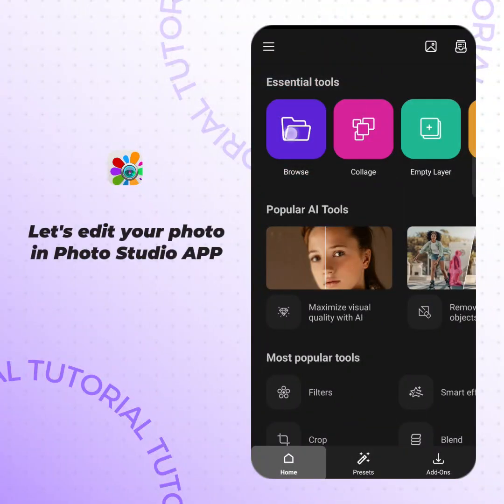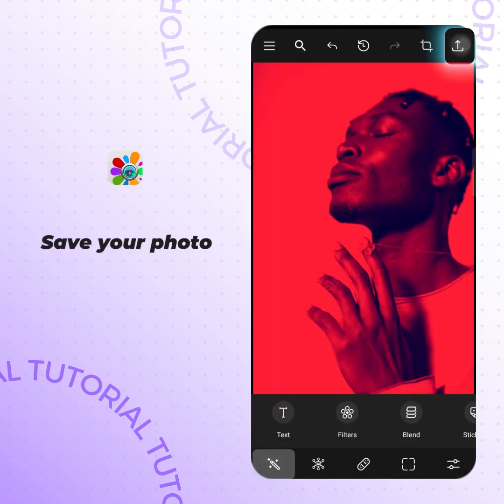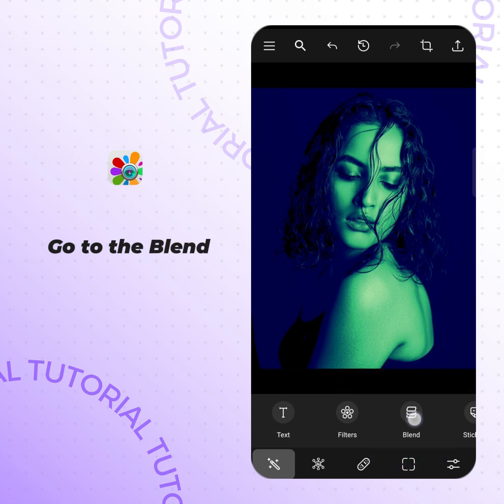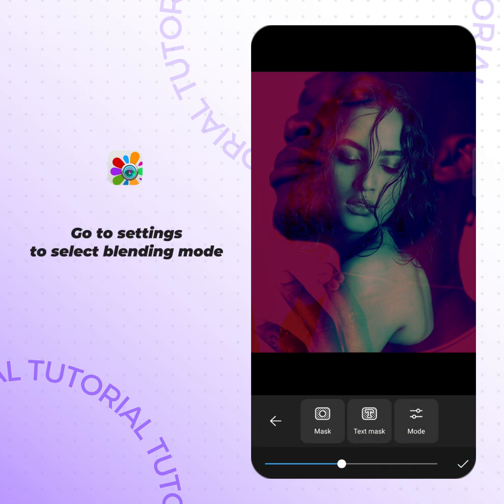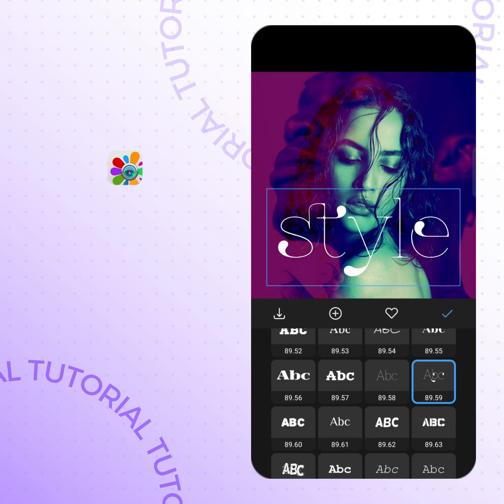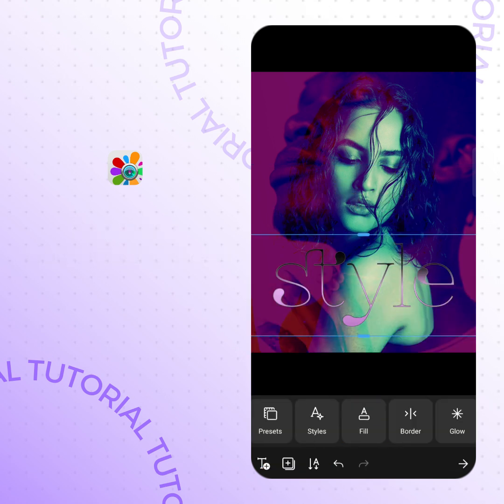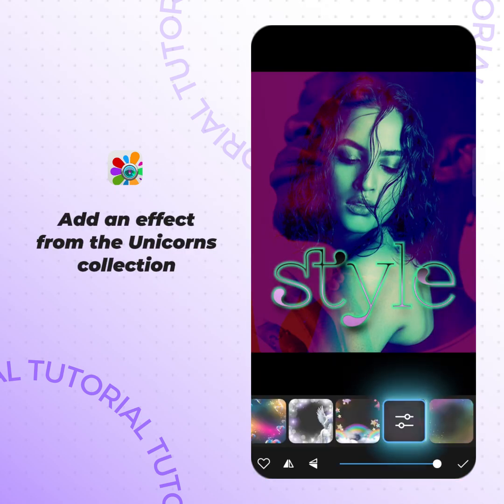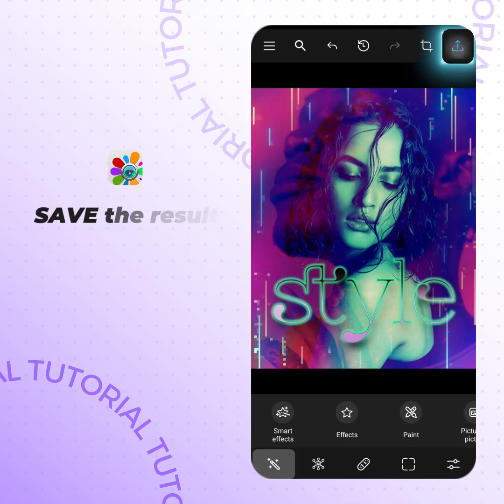How to master the DUOTONE EFFECT in Photo Studio | Quick & Easy Tutorial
Photo Studio is a photo editor pro with AI tools to enhance the quality of the photos and a huge library of filters and effects for creating easy photo editing for any occasion.

With Photo Studio, you can directly post your No Watermark artwork in high resolution to Instagram, Snapchat, WhatsApp, Facebook, TikTok, etc. Be creative with All in One Picture Editor.

Here is a short list what can you do at Photo Studio image editor:

✏️ Add text on photo:
Powerful text editor with editable text presets
Unique collection of fonts
Huge amount of settings for editing text on pictures.
Create font art with text overlays or your own.

🖌️ Remove, blur or change background:
AI background eraser
Blur photo background
Combine your cutout photo with many creative background templates

✂️ Remove unwanted objects:
Automatic erase object, sticker, person from the photo with a background eraser.

💈 Add trendy and unique filters for pictures:
100 + Exquisitely designed photo filters: VHS, Aesthetic Glitch, Vignette, Natural, Warm, Dew, Dark, Neon, Film, Retro, Black and White, Cocoa, etc.
Fine adjustment for photo filters and effects strength.

🖼️ Enhance photo quality with:
basic and advanced editing tools: crop, resize, rotate, exposure adjustments, etc.
HSL color picker: brightness, contrast, saturation, hue, warmth, etc.

🌁 Combine photos into one with a photo blender tool.
Professional Blend Editor
Mix and blend two images to make stunning artworks
Templates for double exposure

▶️ Create live photos with a video effects editor.
Collection of video filters: glitch, romantic, glitter, starts, rainbows, lights, bokeh, splashes, fires, smoke, cinema, futuristic, etc.
Video effects for creating Instagram Reels, TikTok, and live photos.

👨‍🎨 Create pic collage:
Make collage from scratch or with ready-to-use 100+ art templates.
Сollage maker with awesome designs;
Adjust background, frame, amount of the images.
Frames and grids for Instagram for combining multiple photos into one image.

🎉 Use ready photo templates for editing pictures for any occasion.
Huge library of effects and overlays.
Ready to use presets for any occasion: birthday, anniversary, wedding, new born, romantic, party, blog, Christmas, New Year, Halloween, etc.

✨ Manipulate images in creative ways.
Draw with brushes: butterflies, autumn, Christmas, luxury, leaves, water, flowers, lights, hearts.
Use photo filters and effects for pictures,
Huge library of stickers in various styles
Overlays and PiP effects: winter, summer, spring, autumn, smoke, fire, lights, baby, party, birthday, etc.
Photo frames: wooden, steel, for kids, for school, for graduation, for St. Valentines day.
3D Effects
Color Splash option
Specialized Lens Features
Manual & Auto-Leveling Adjustments

Describe with words what picture you want to receive and the app will create it.

💫 Use app as story maker:
Designs and templates for Instagram, TikTok, Facebook and other social media.

❤️ Share pictures in HD to Instagram, Facebook, WhatsApp, etc:
Photo Studio is a powerful photo editor like photoshop that combines basic photo editing settings with art tools, text editor and huge collections of free content.

Photo Studio is an easy photo editor with a wide range of photo editing tools and hundreds packs of amazing content.

But despite the enormous amount of the content, here you will find exactly what you are looking for, because pics editor uses AI features that provide photo effects and filters for photos depending on your requests and desires. Also the content is a well organized by colors and tags.

It enables you to revive the photos with video effects, add ready-to-use captions with text editor, quick edit images with presets, decorate photos with stickers, brushes, and smart-effects, remove or change background in one tap.